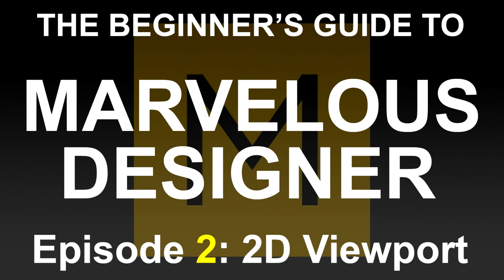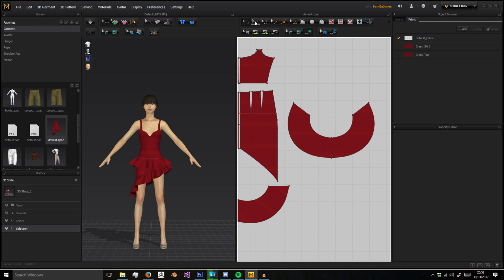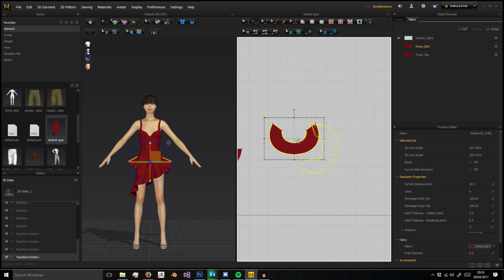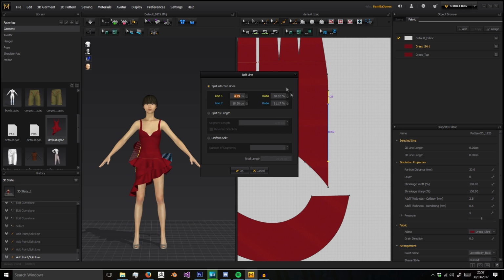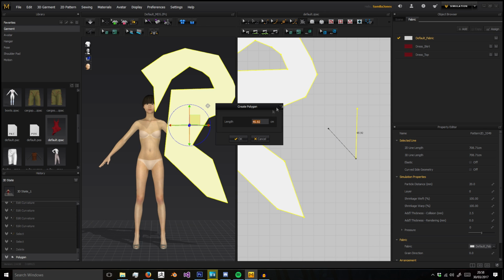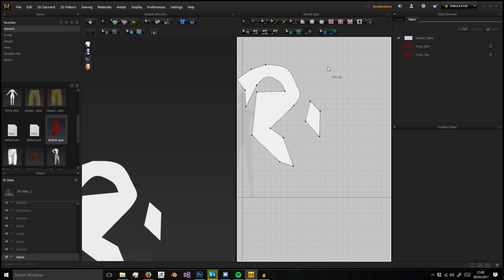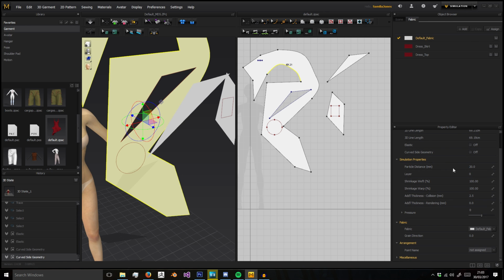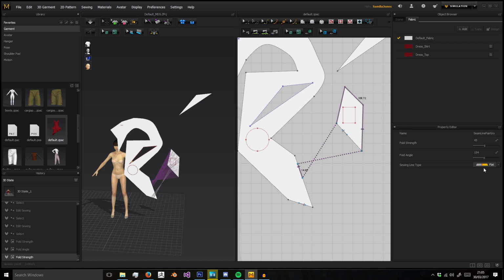Beginner's Guide to Marvelous Designer - Episode 2: 2D viewport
In this second episode, we shall take a look at moving around and using the 2d viewport to create and edit garments that will be simulated in the 3d viewport and how we can use the tools to create curves and stitch them together and cut holes into shapes etc...
bye.